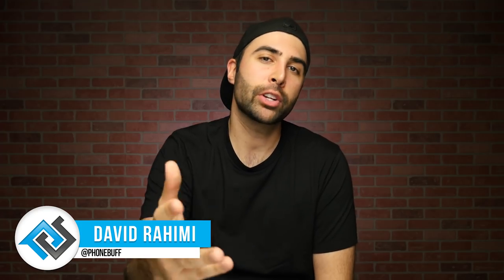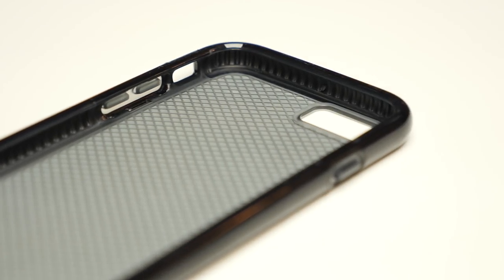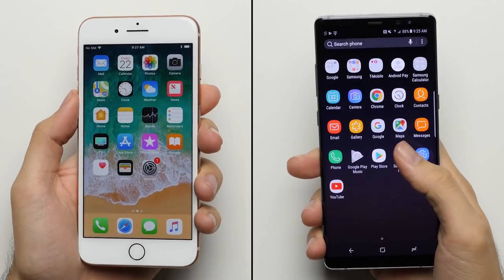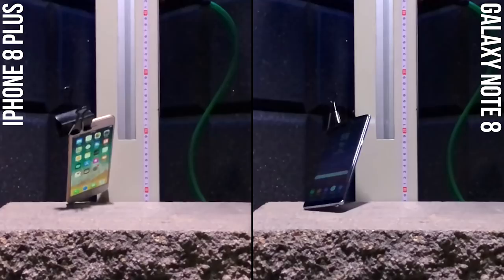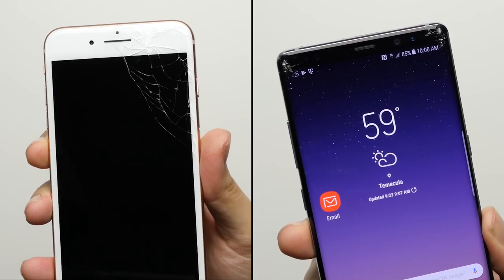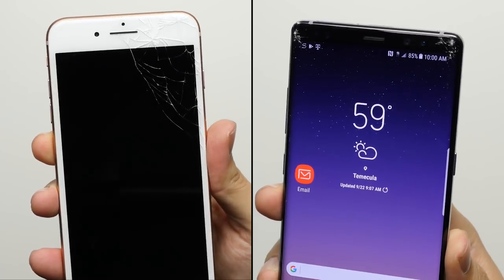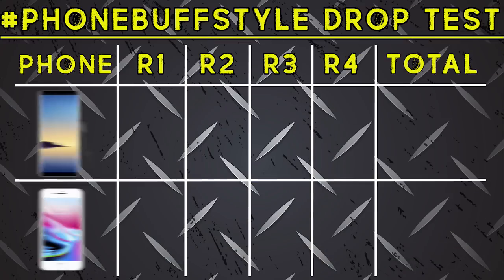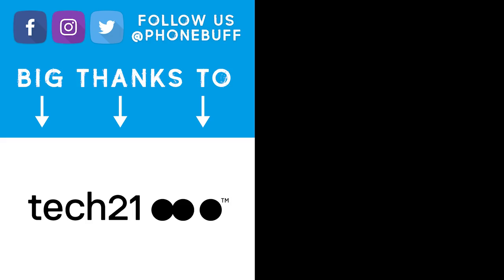iPhone 8 Plus vs Galaxy Note 8 Drop Test!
Durability drop test between the Apple iPhone 8 Plus and Samsung Galaxy Note 8 using a professional drop test machine.

Send Products To:
PhoneBuff
23811 Washington Ave 110-394